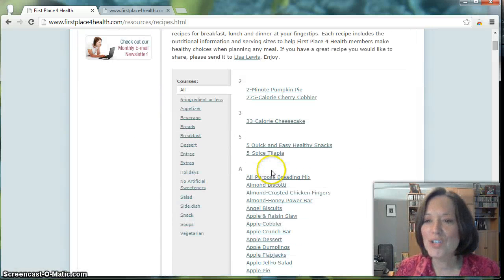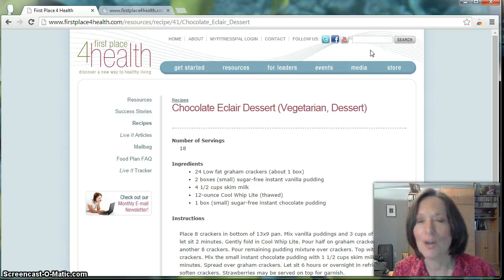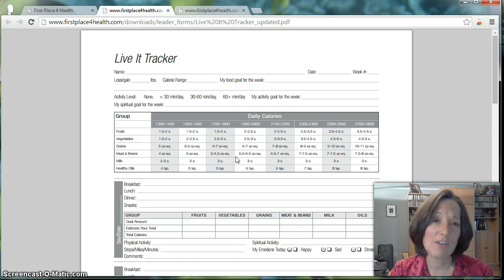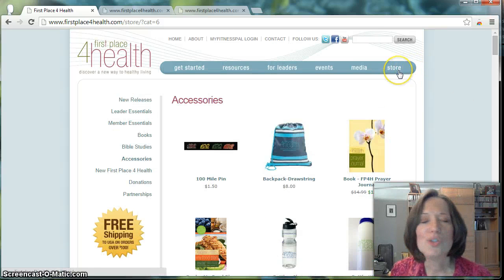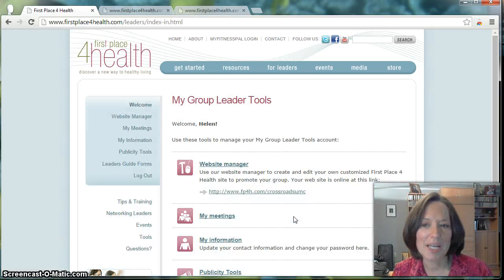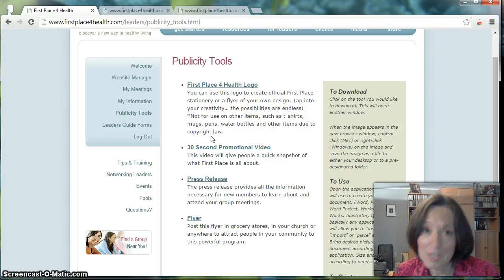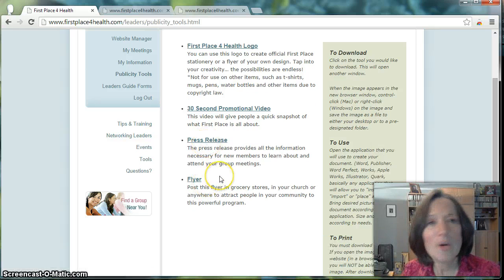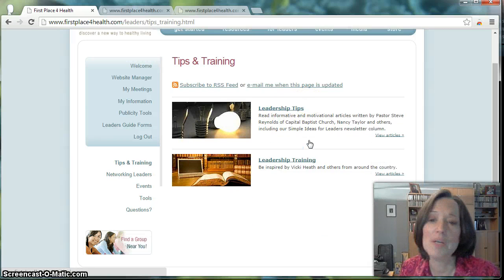New Leader - Resources on the FP4H website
This video is a complete review of all the links and resources available on the FP4H website and how you can use them to enhance your FP4H experience.